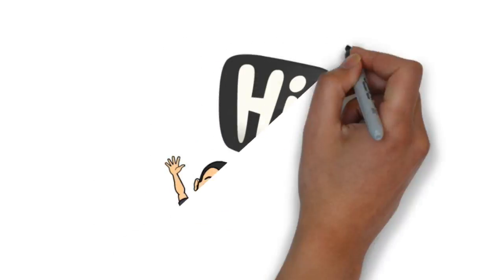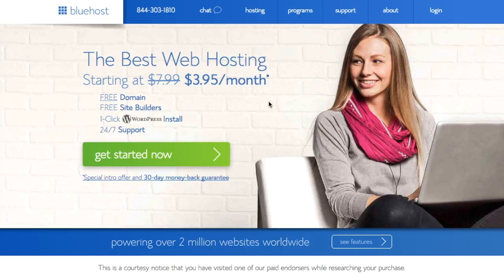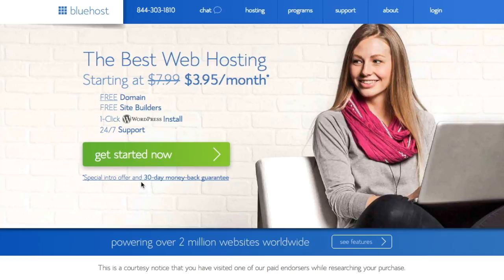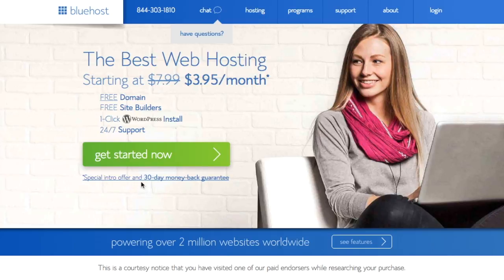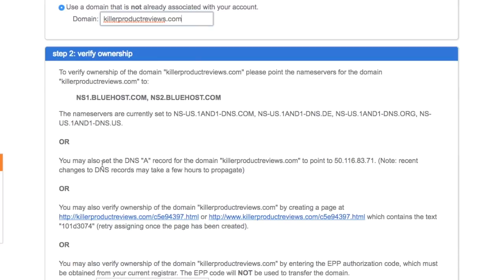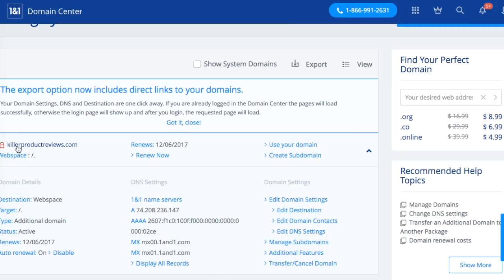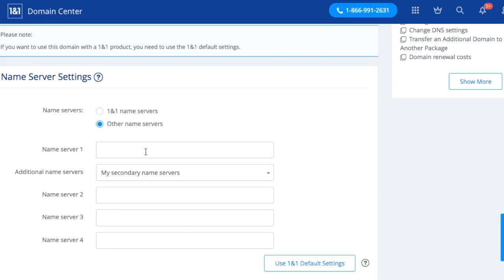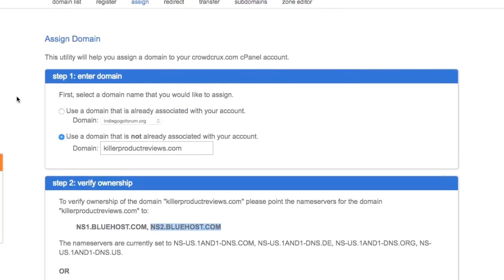How to Start a Crowdfunding Platform with Wordpress (Part 1)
In this video series, I'm going to show you how to set up a crowdfunding website with Wordpress.

Wordpress is a great solution to quickly set up a crowdfunding platform using professional themes and plugins.

The reason that I recommend Wordpress is that you can easily create a prototype of the platform before investing money in a development team.

With your prototype, you can get traffic and validate the business idea before taking it to investors.

Part 1 includes getting Wordpress hosting and assigning your domain name to your account.